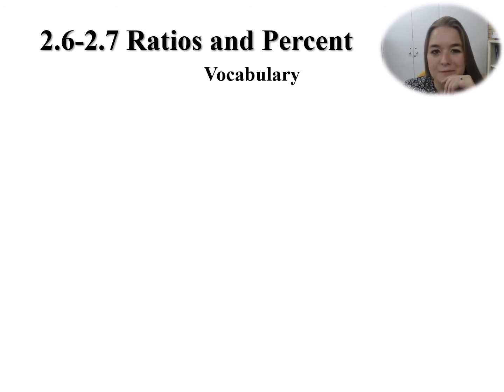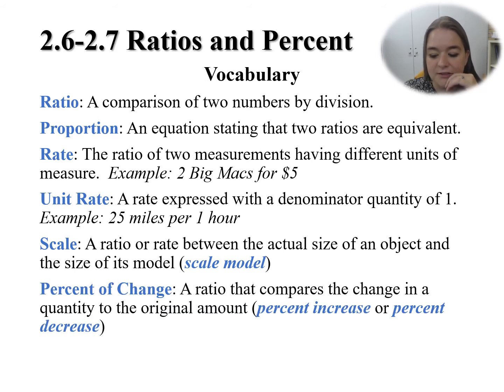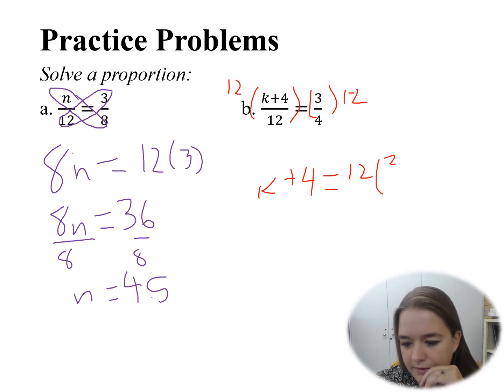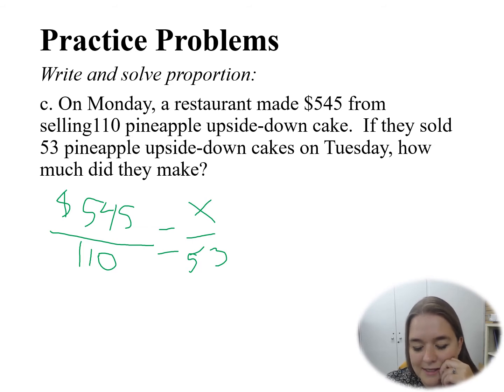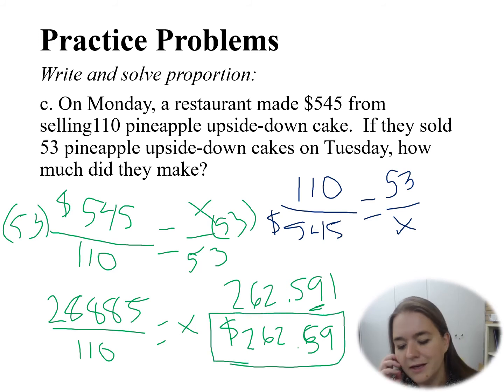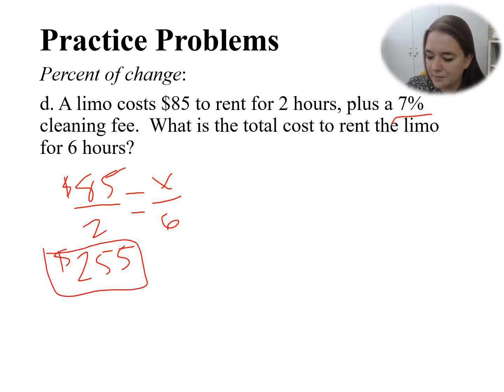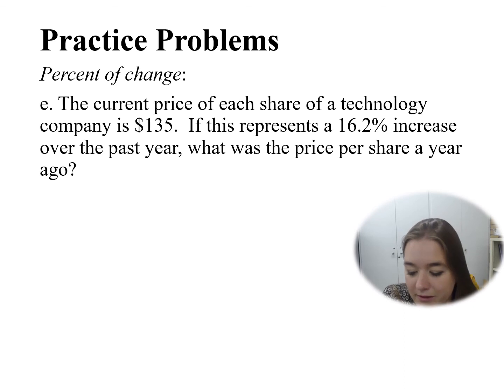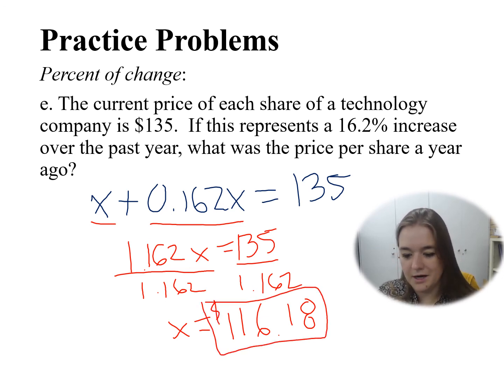Lesson 2.6 and 2.7 Ratios, Proportions, and Percent of Change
Lesson 2.6 Ratios and Proportions
Lesson 2.7 Percent of Change